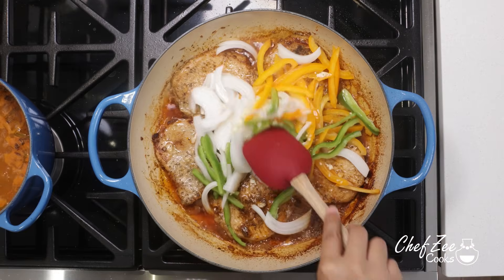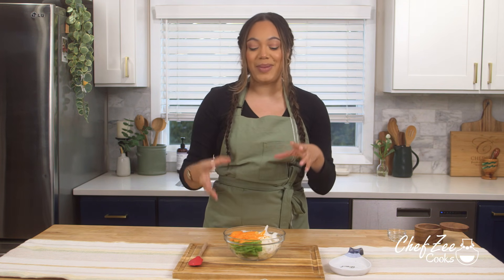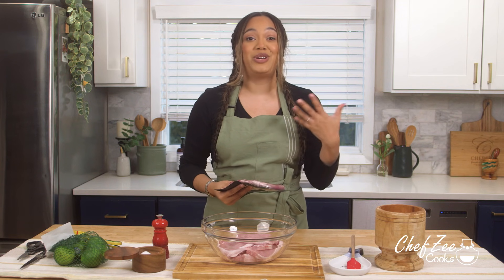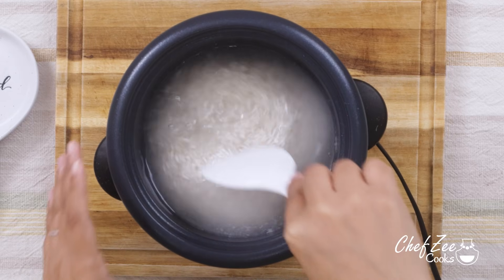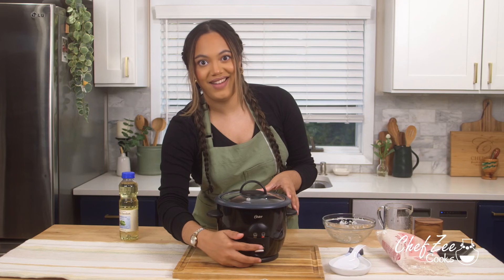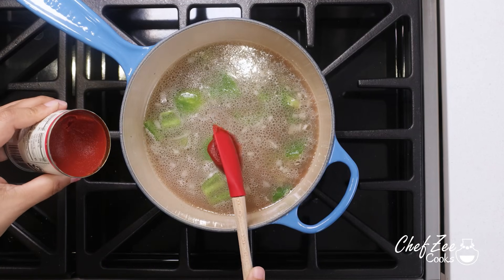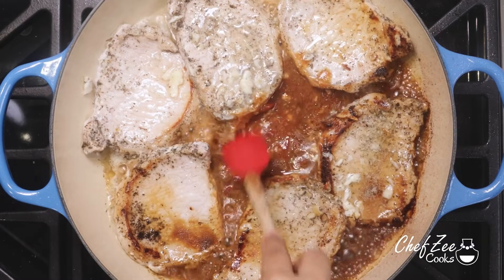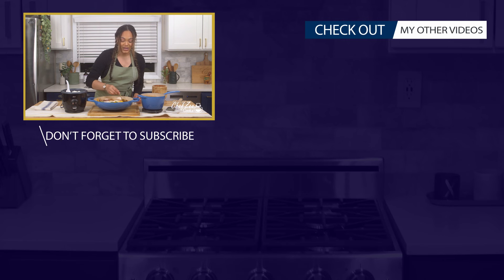Chuletas Guisadas Dominicanas | Cook Sunday Dinner with Me! | Stewed Pork Chops | Chef Zee Cooks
Today I'm making a Dominican Sunday Dinner that's great for the holidays using Wholesome Pantry Ingredients that I bought from @ShopRiteStores ! They're are sponsoring today's video, and I'm so happy to show you the delicious, easy, and quick white rice, Dominican Beans, and Chuletas Guisadas Dominicanas / Boneless Pork Chops. Give this video a huge thumbs up and don't forget to join the Chef Zee family!

Kosher Salt
Black Peppercorns